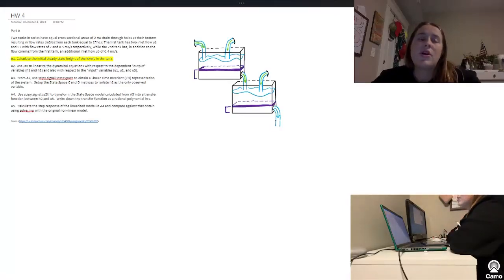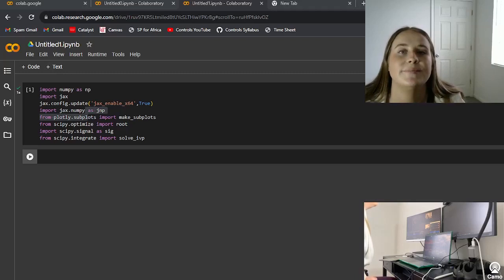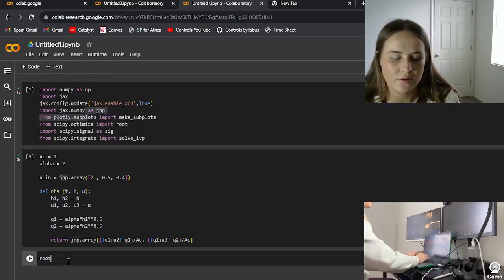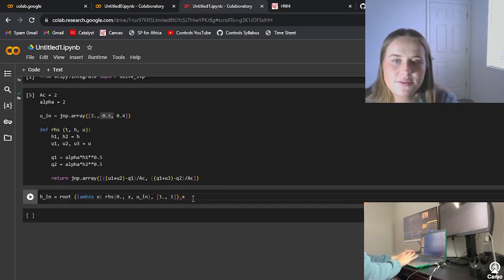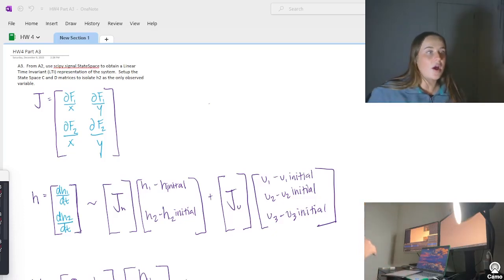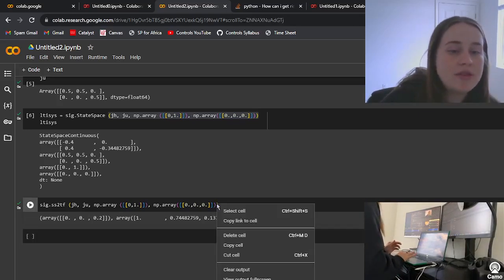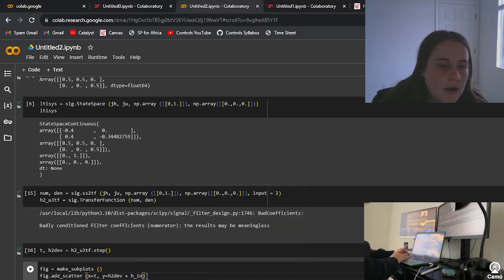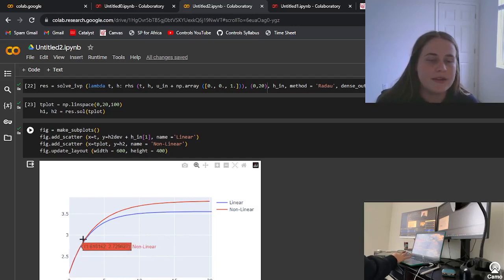HW 4 Part A